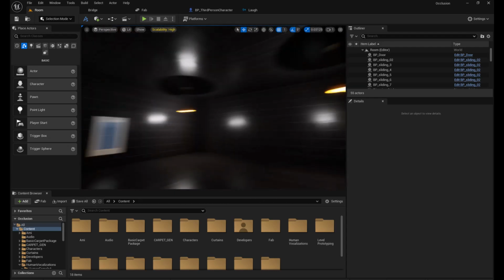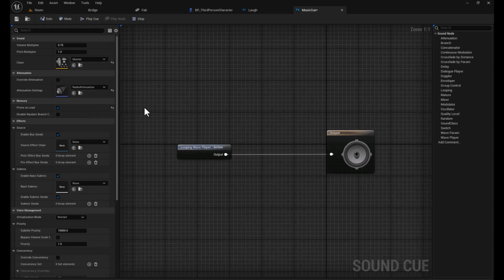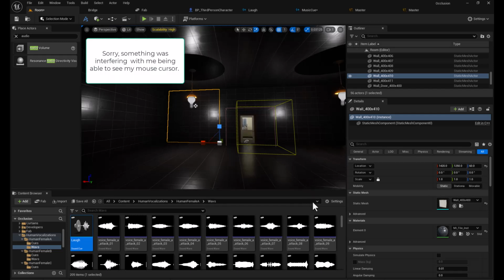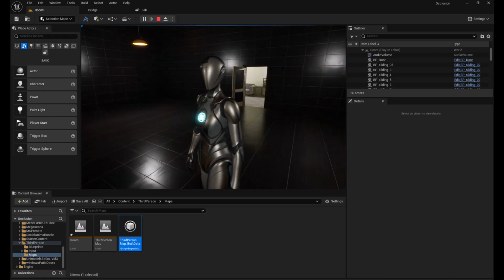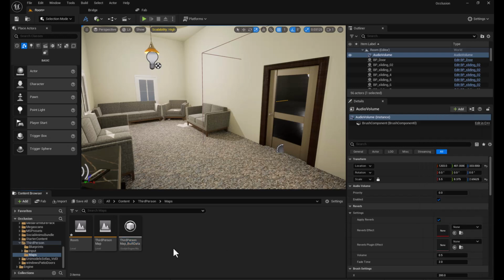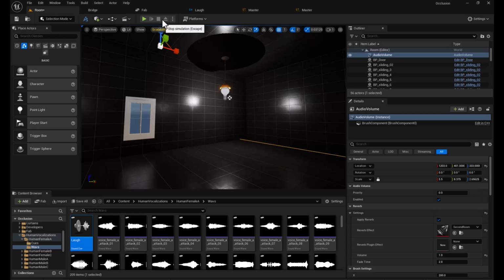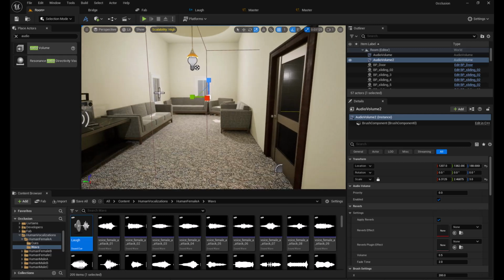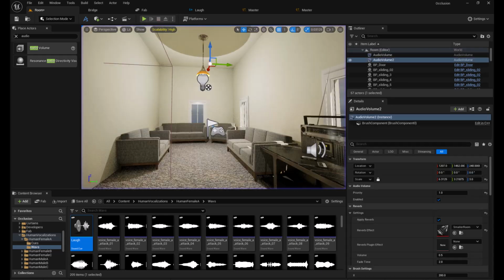Audio Volumes Review